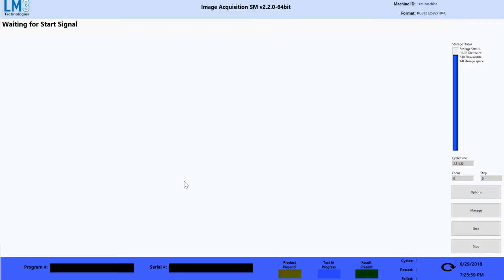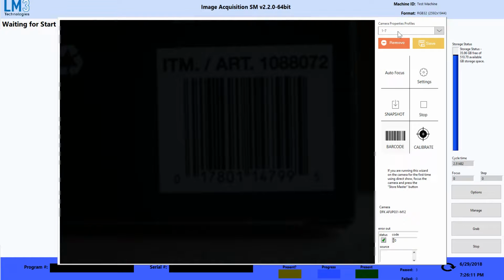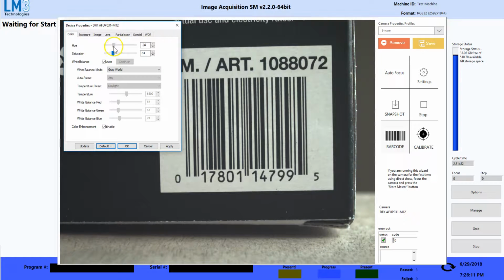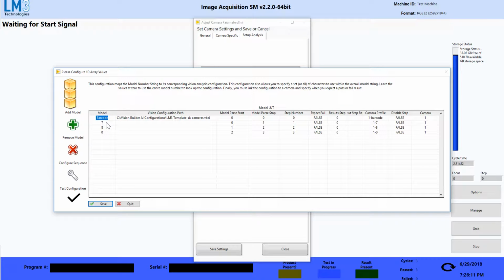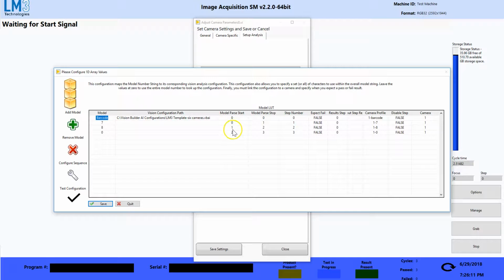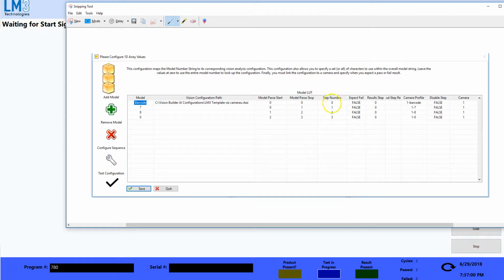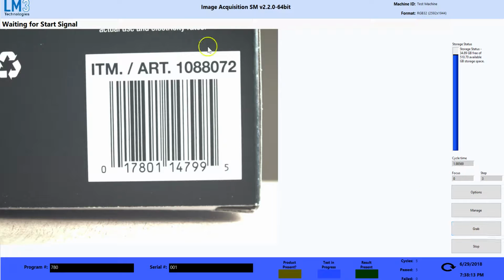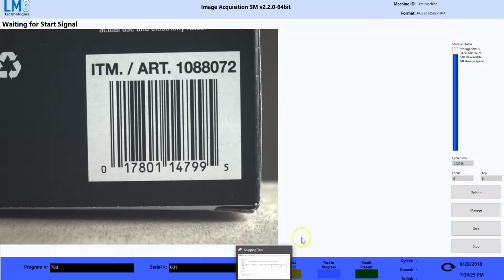Setup Camera Profiles to Change Properties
This video demonstrates how to set up camera profiles to change camera properties such as exposure, focus, and brightness to optimize the acquired image.